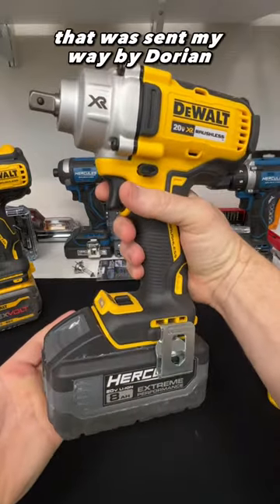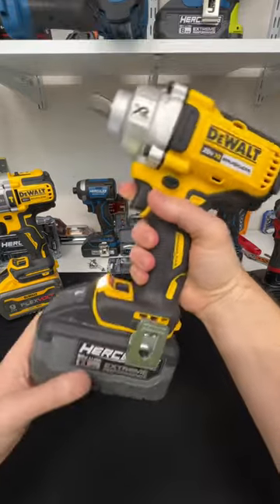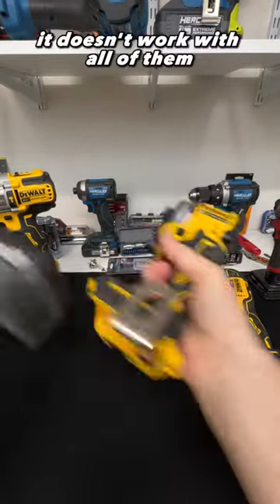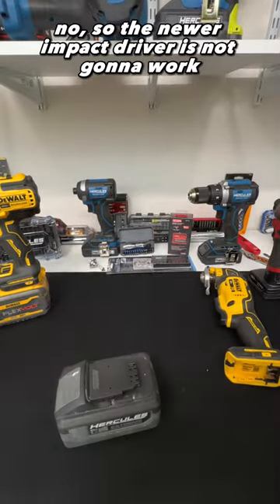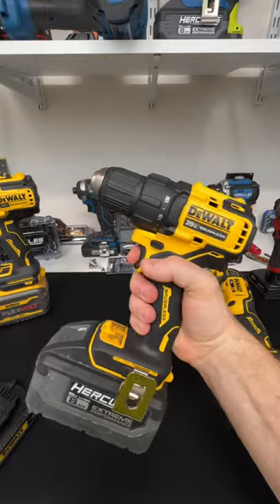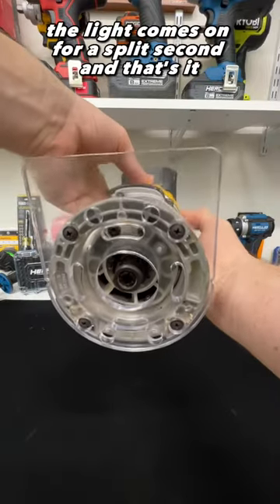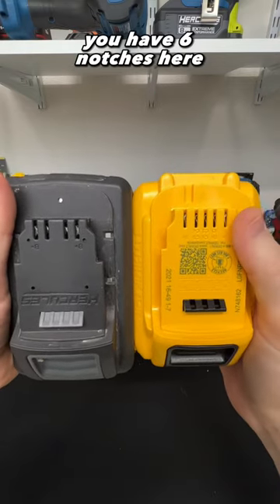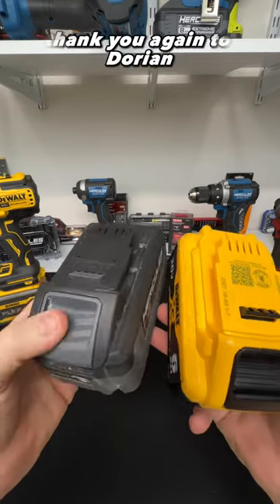Does DeWALT Work With Hercules Batteries?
Dewalt 18V/20V Max Battery Adapter Convert to for Milwaukee M18 18V Tool Use

Makita 40V Hi-Speed Compact Blower

WORX Semi Automatic Power Screwdriver w/ Screw Holder

GORILLA Yard Cart / Wheelbarrow 600lb Weight Capacity & 7 cu. ft.

Movo Wireless Ultracompact UC Bluetooth Microphone

RYOBI ONE+ HP 18V Brushless Cordless Pet Stick Vac Kit (PBLSV717)

NEW! CAT 60V 21” Self-Propelled Walk Behind Mower - Battery & Charger Included

New! Senix  20 Volt Max 1/4 in. Brushless Impact Driver Tool Only PDIX2-M2-0

NEW DEWALT Electric 2100 PSI Power Washer (DWPW2100)

CAT 60V 16” DG630 Chain Saw with Brushless Motor - Battery & Charger Included

More Great Tools For Your Home & Jobsite:

CAT 60V Brushless Chain Saw (Battery & Charger Included)

NaTiddy 6-Inch Brushless Mini Chainsaw

2 Pack 6.5Ah 18V Battery for Milwaukee

3-Tier Tool Cart with Lock Drawer and Wheels Big Capacity 3-Tray Rolling Utility Cart 350 Lbs - $74.99!!